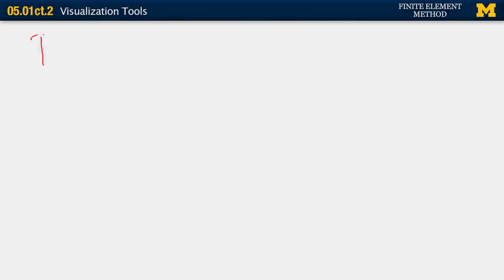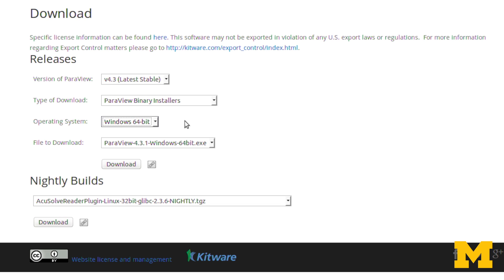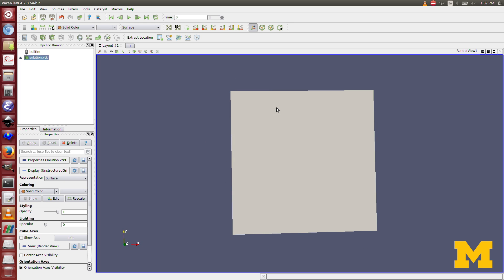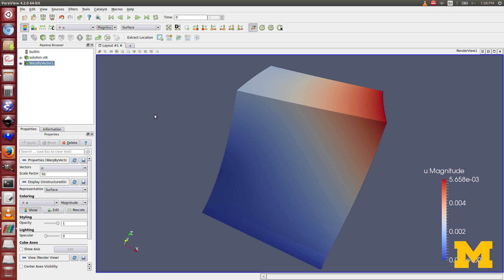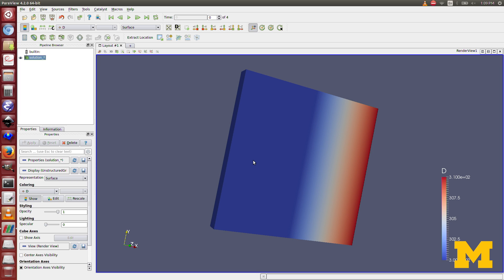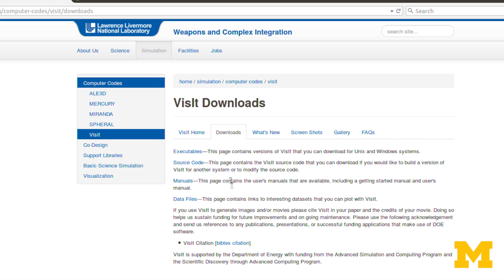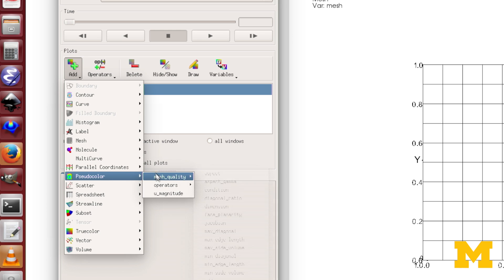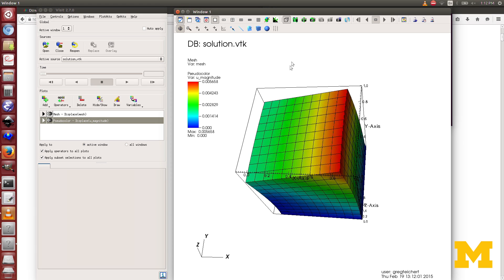05.01ct.2. Visualization Tools